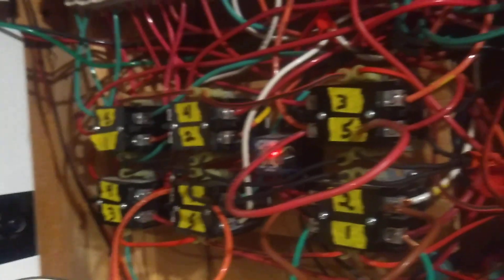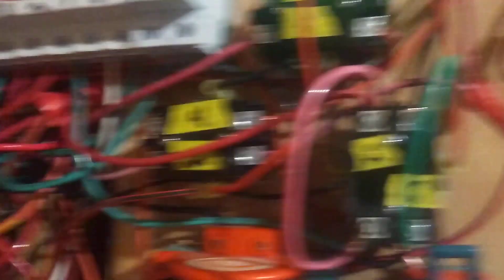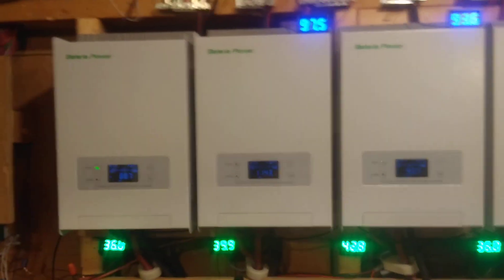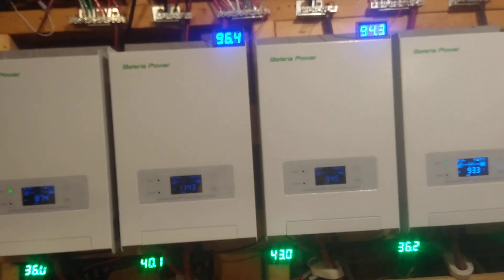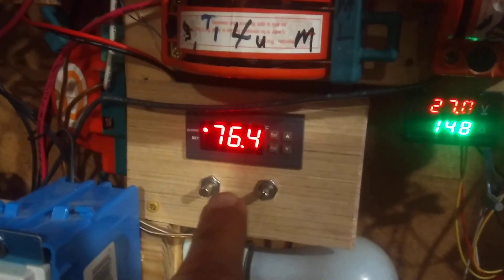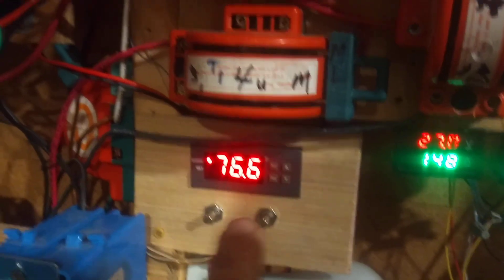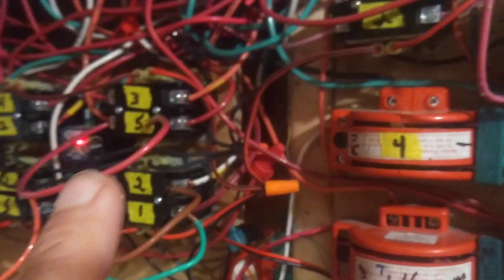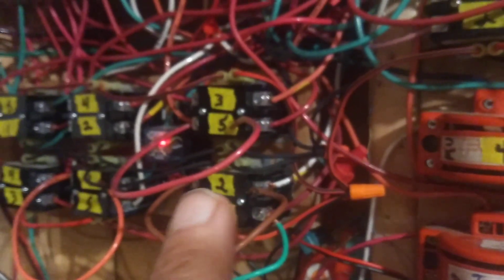Bossrox DIY solar ~ Over powered with 39kw of paneling, the method I use to control all that power.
I'll have a detailed video on my panel switching system on the next video & is now up.
My solar journey from early 2020 to now & everything in between.